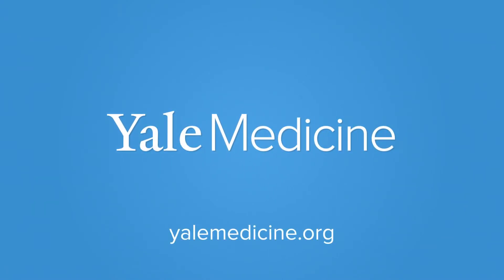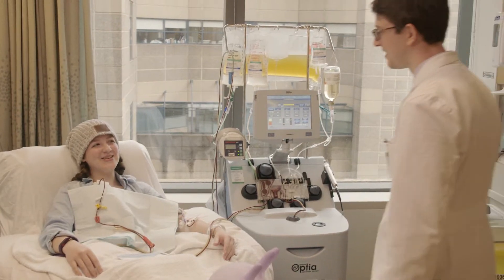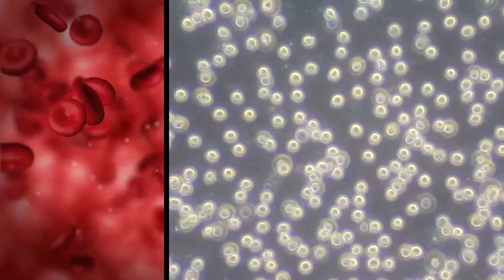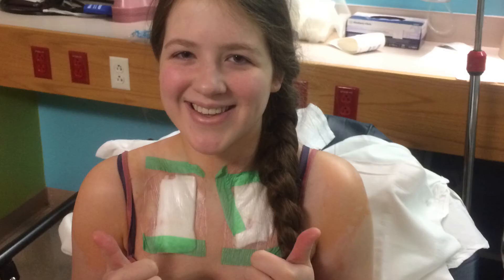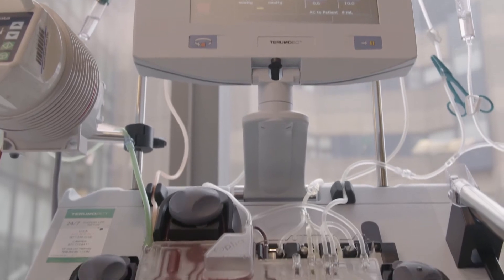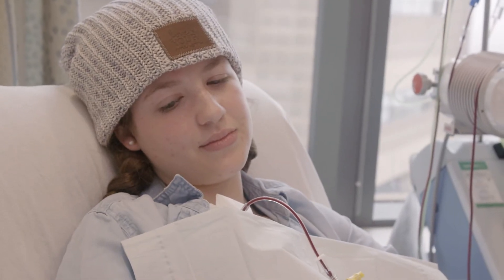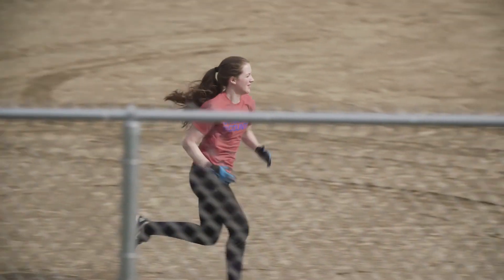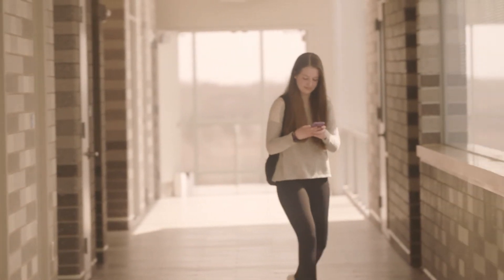How Apheresis Gave Emma Her Life Back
Emma Hendrickson was 14 years old when she was diagnosed with a debilitating, rare autoimmune disease, a condition that affects less than 100 people worldwide. She turned to Yale Medicine for answers. Doctors use a procedure called apheresis, which takes every drop of blood out of Emma's body, separates the plasma containing rogue antibodies and infuses a blood protein replacement. It's like bailing out a leaking boat. It won't fix the leak but it prevents a patient from suffering. In Emma's case, the procedure gives her an optimal quality of life until a cure is found.